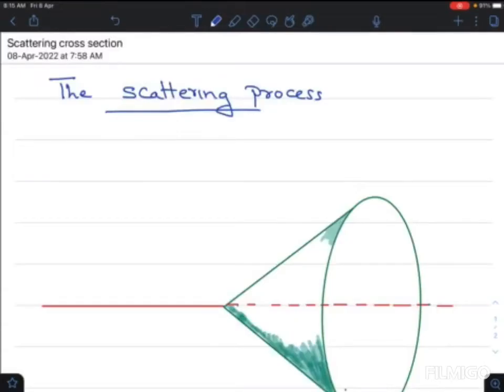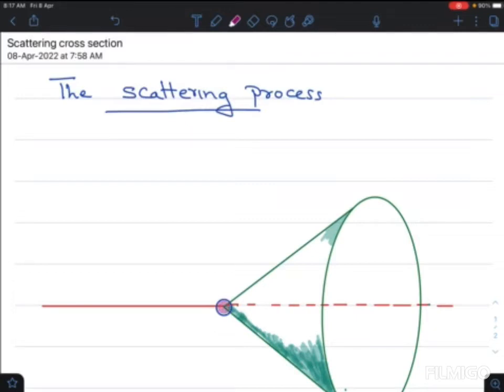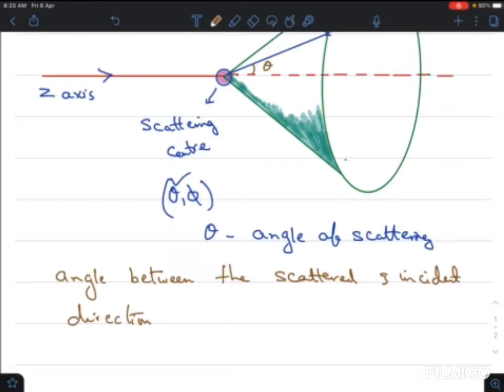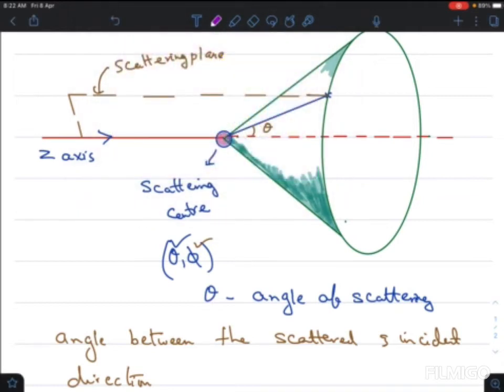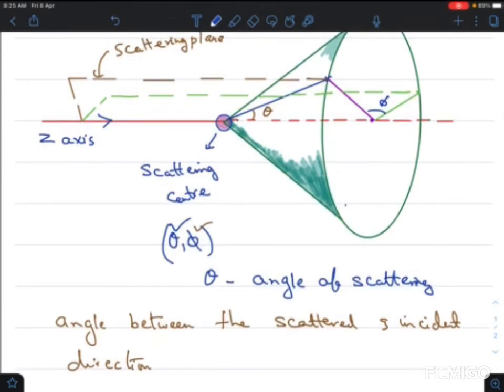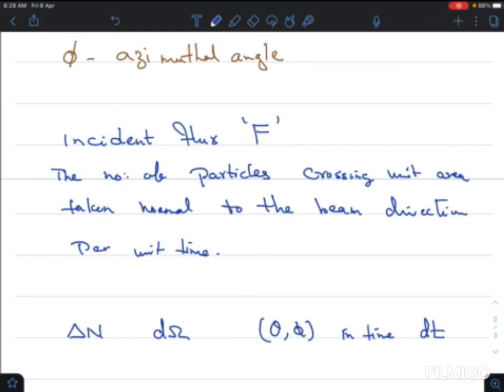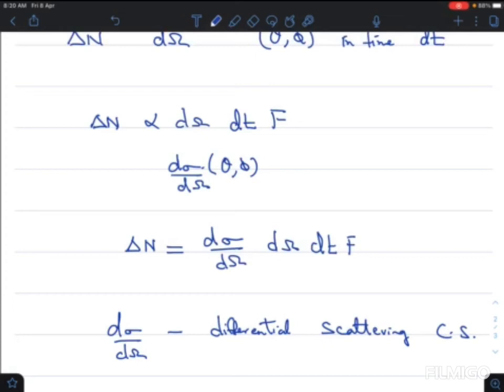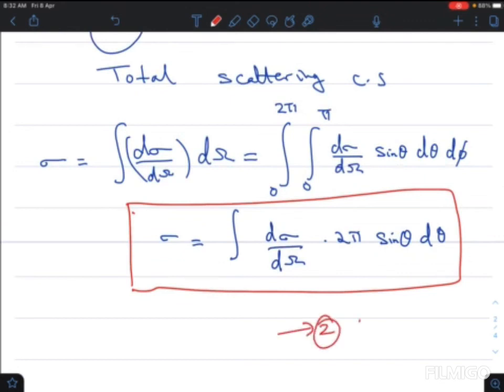The scattering process introduction part -1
for MSc S3 students